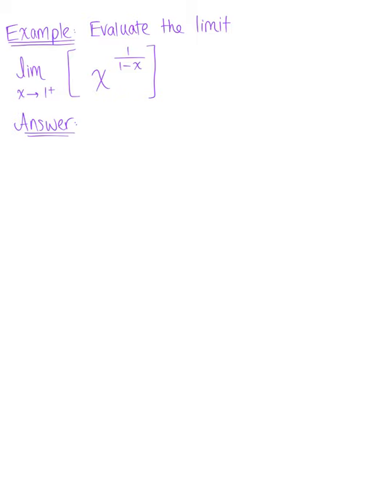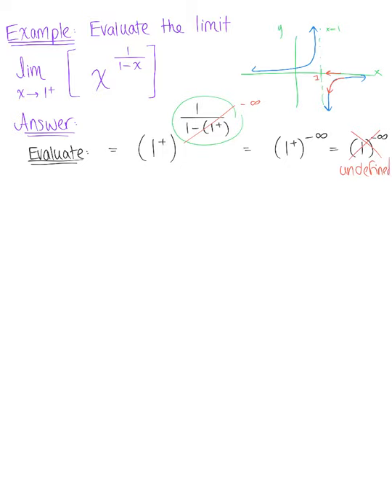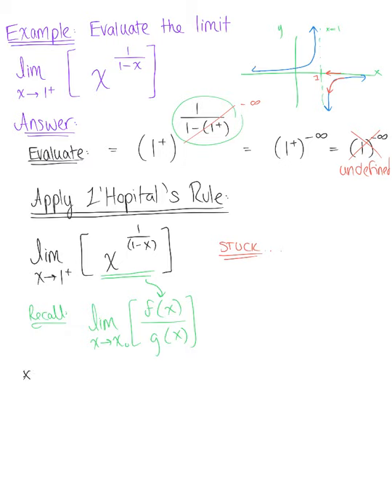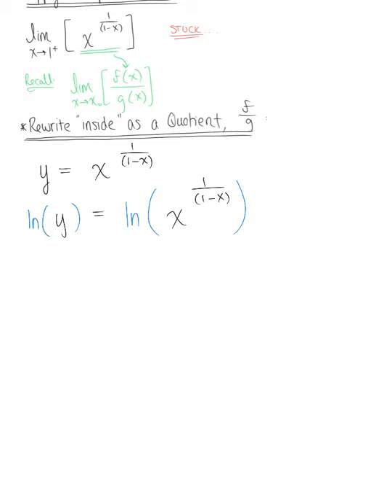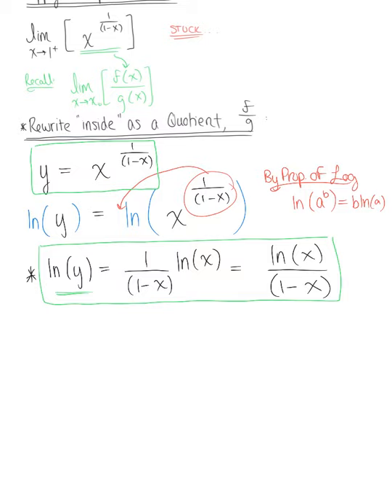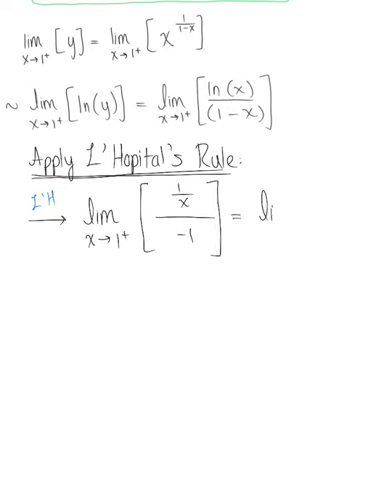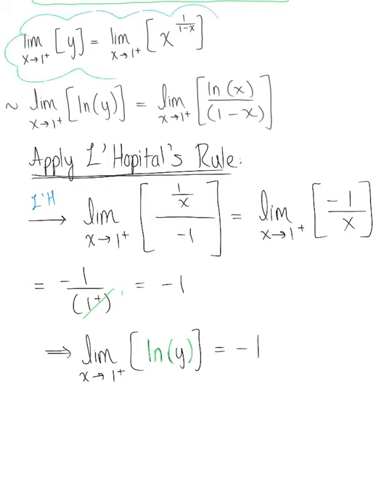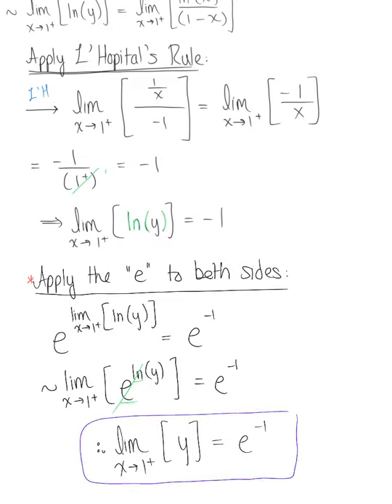L'Hopital's Rule (Example 6)